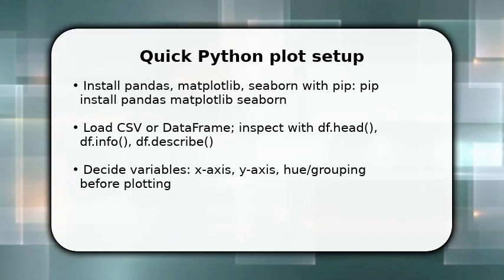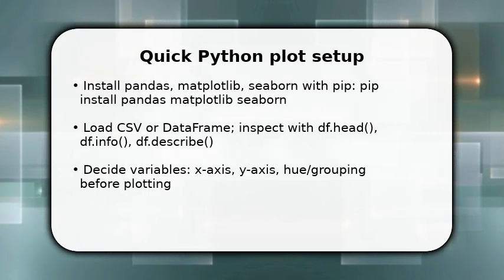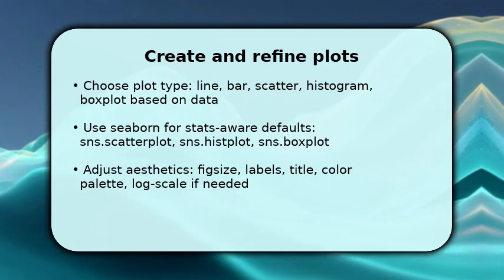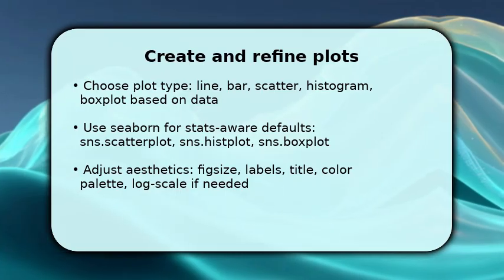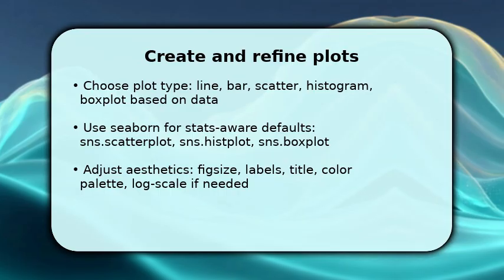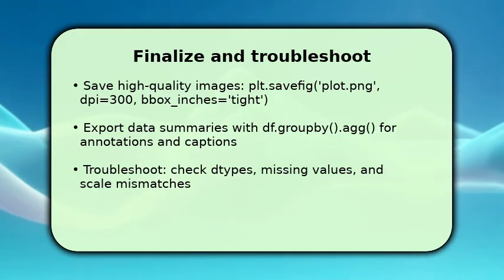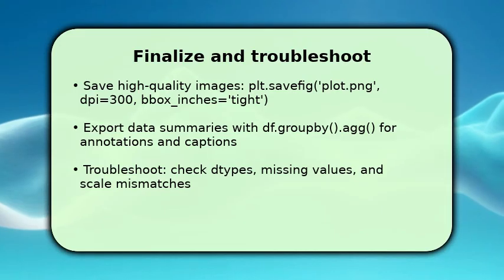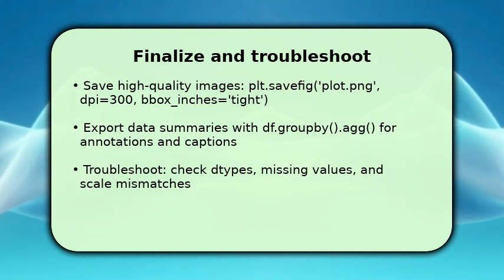How to Visualize Data with Python (easy Method)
Dive into the world of data visualization using Python' extricating insights from complex datasets. This beginner-friendly guide walks you through an easy method to create compelling charts and graphs with libraries like Matplotlib, Seaborn, or Plotly.